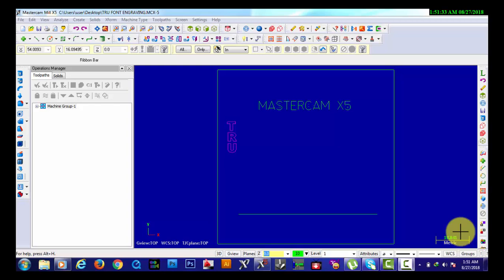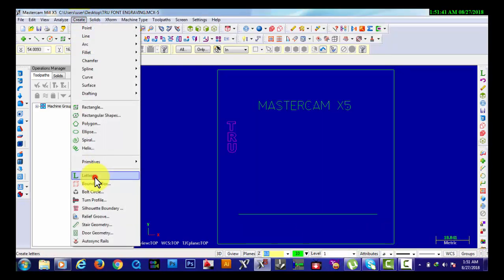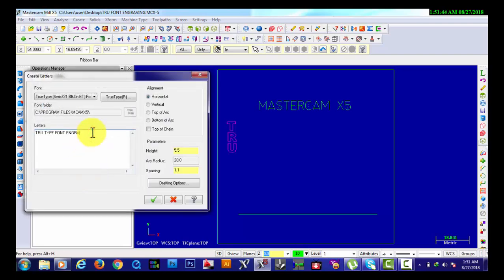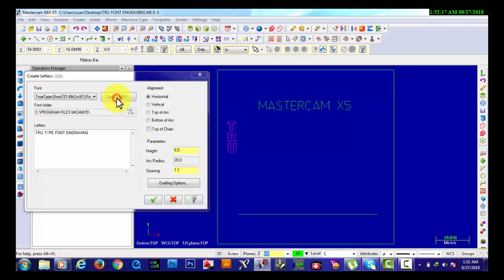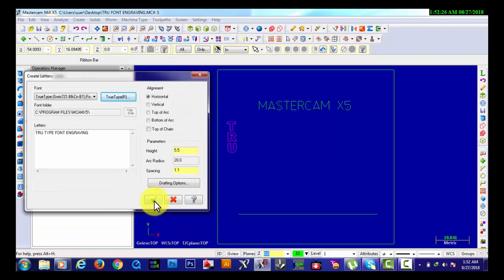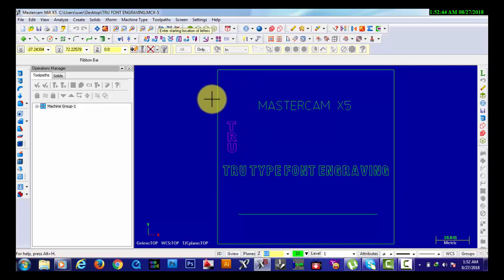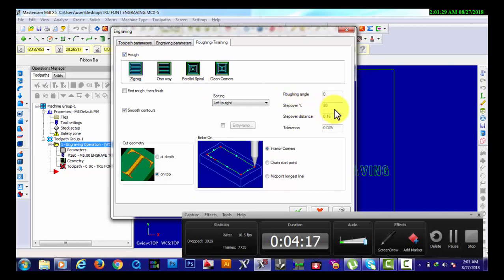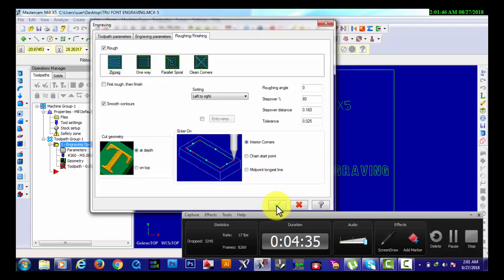How to Engraving Letter in Mastercam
Tutorials For Creating Cam Program & Cad Design with Knowlegde in Computerized Numerical Control Such as Cnc Lathe & Milling.

My Youtube Channel: CAM CAD 3.0 TUTORIALS.